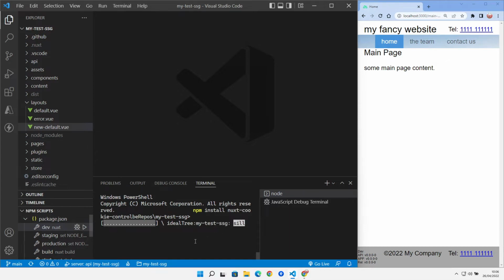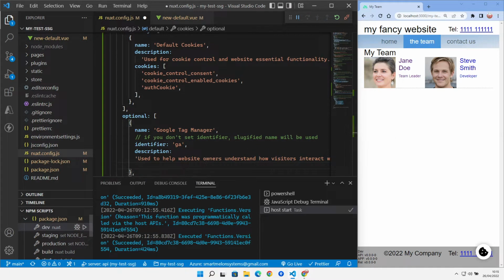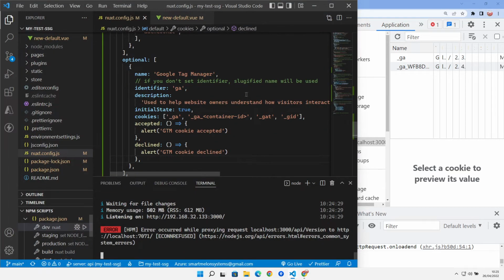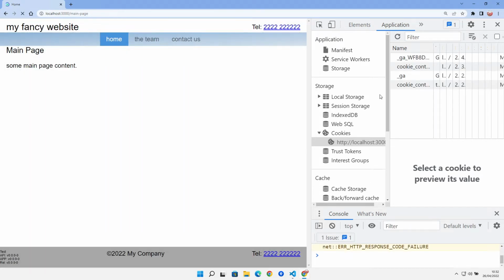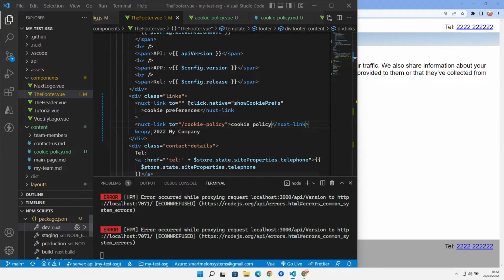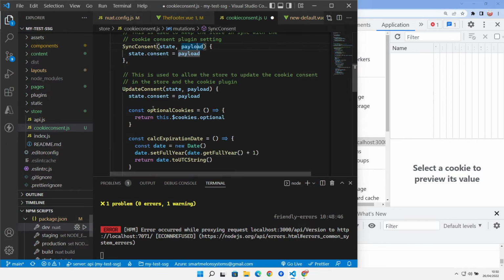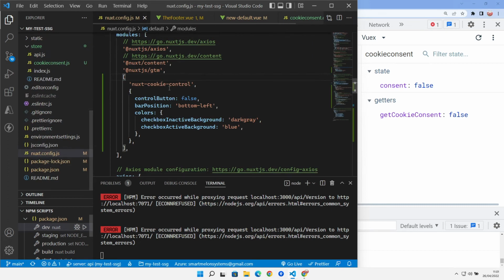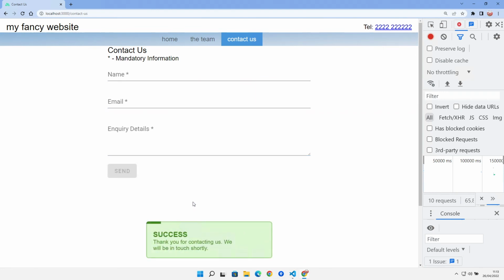Smarter Cookie Consent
GDPR is all about the user's choices. Lets give them the choice to accept cookies with zero clicks!

⌚ Timestamps
00:00:00 Introduction
00:01:38 Component Install
00:06:41 Optional Cookie Consent
00:12:42 Consent with Google Tag Manager
00:16:00 GTM Cookie Cleanup
00:19:07 Consent Dialog using a link
00:21:51 Cookie Policy Page
00:27:48 Auto Consent
00:28:48 Consent Vuex Flag
00:32:21 Vuex Consent Sync
00:35:05 Vuex Sync for Server Refresh
00:37:10 Auto Consent on Navigation
00:38:46 Contact Page Auto Consent